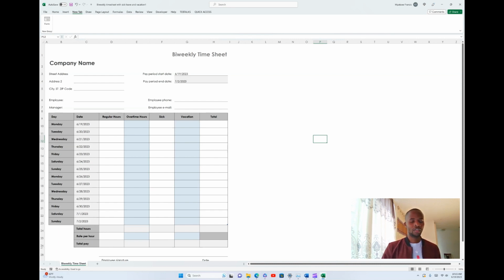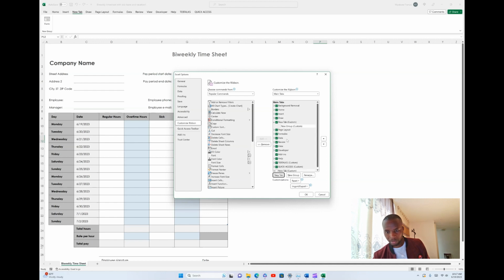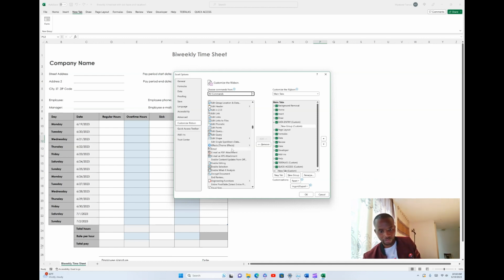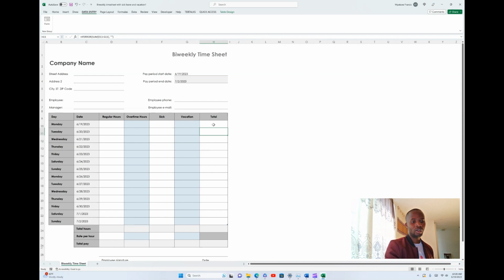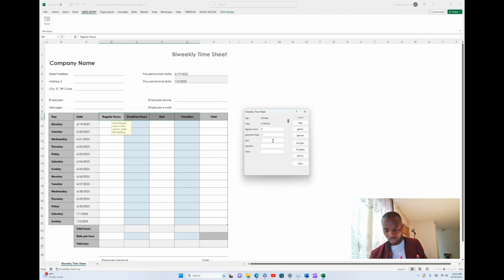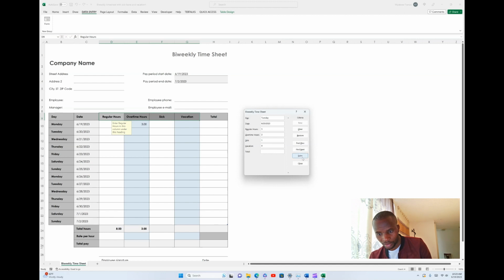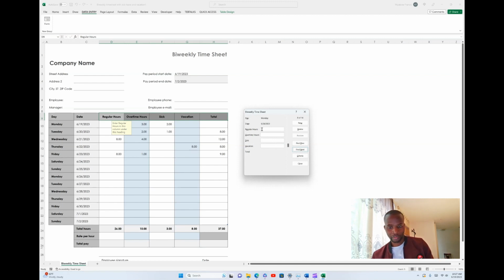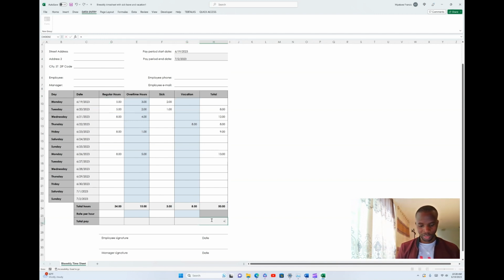Using the form tool for easy Data entry into the Table worksheets in Excel